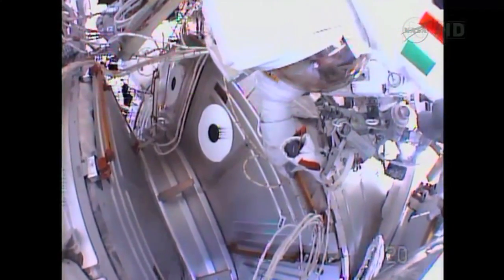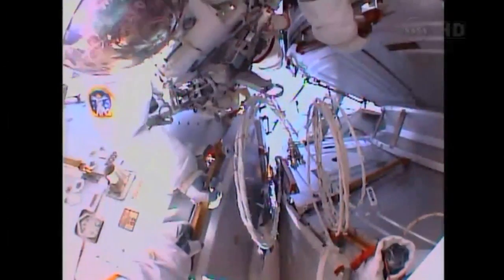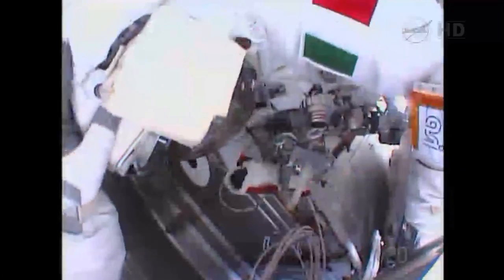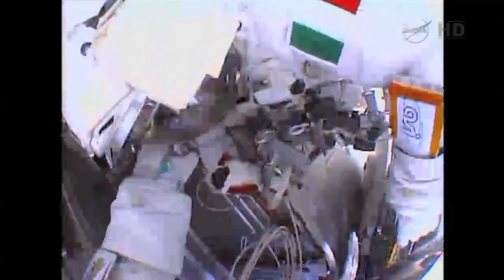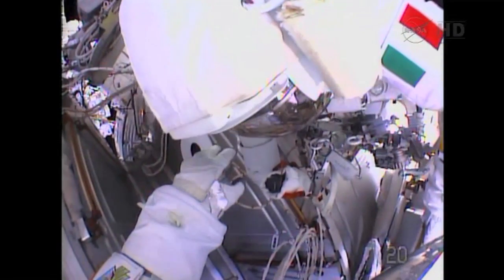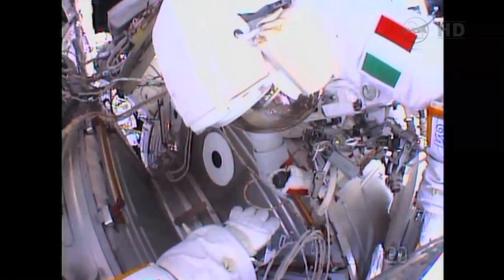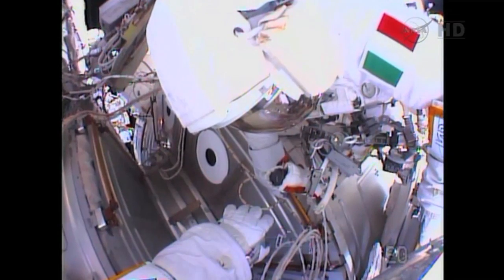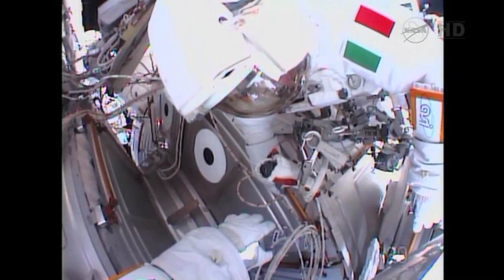Spacesuit Leak - Astronaut Reports Floating Water | Video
Italian astronaut Luca Parmitano noticed excessive water in his helmet during a spacewalk on July 16th, 2013. He reports feeling water on the back of his head to NASA mission control.